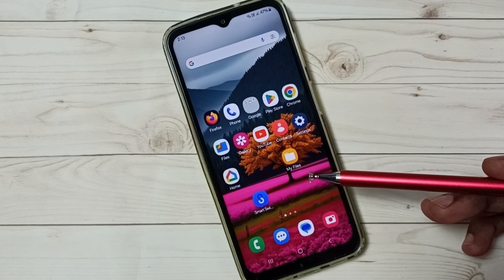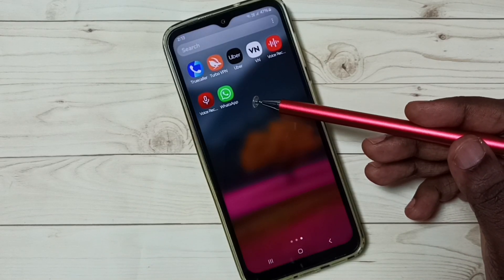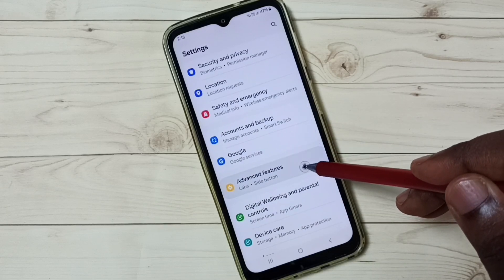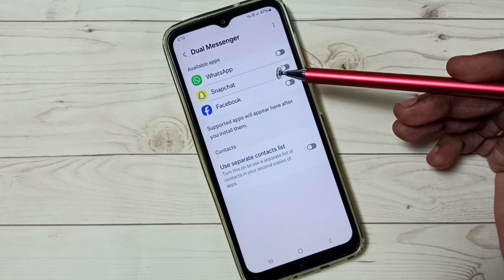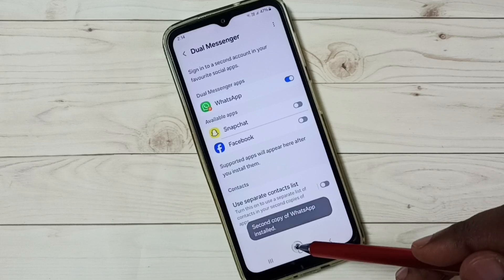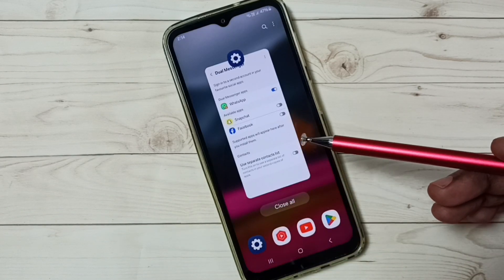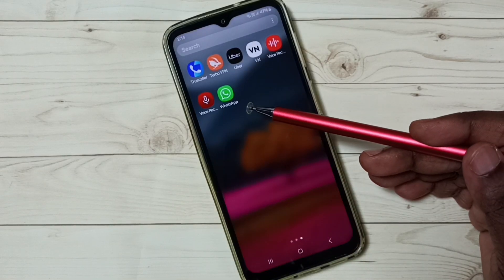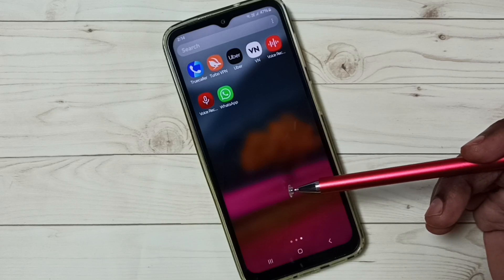Samsung Galaxy A33 5G : How to Create and Use Dual Apps | Clone App in Samsung Galaxy A33 5G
Clone Apps in Samsung Galaxy A33 5G,
Clone WhatsApp in Samsung Galaxy A33 5G,
Clone facebook in Samsung Galaxy A33 5G, Instagram, Snapchat,
Samsung Galaxy, Samsung, android, mobile, phone,android 14, android 15